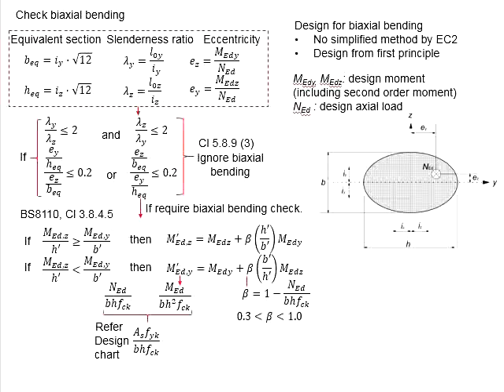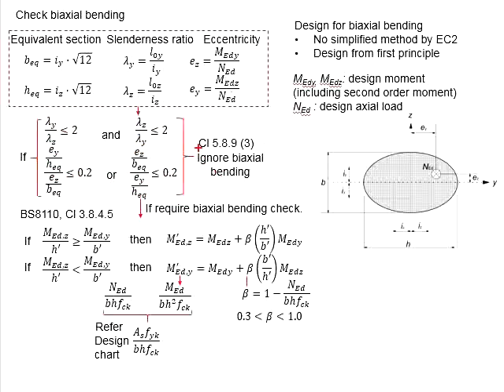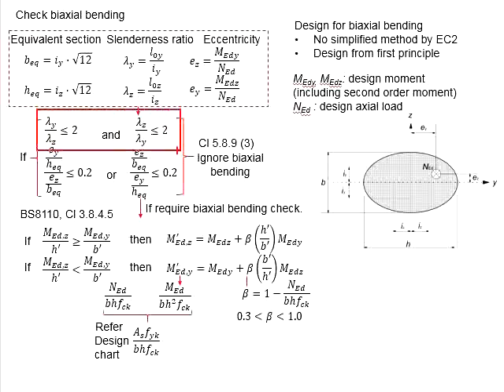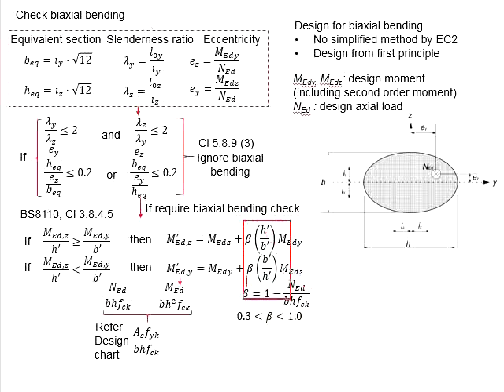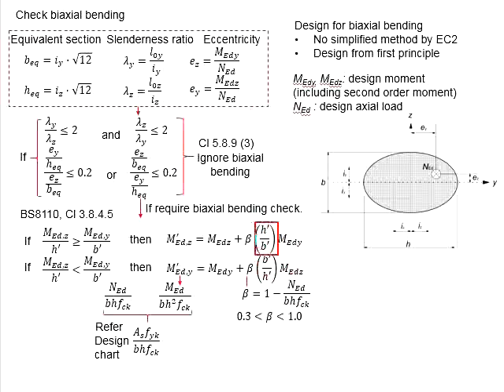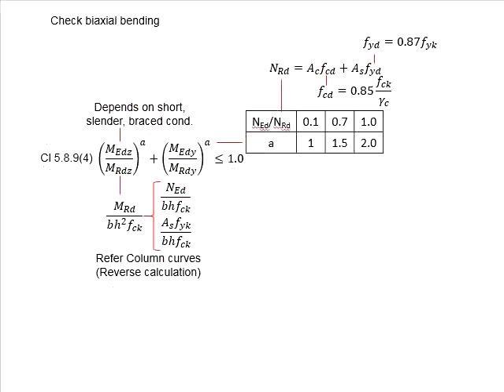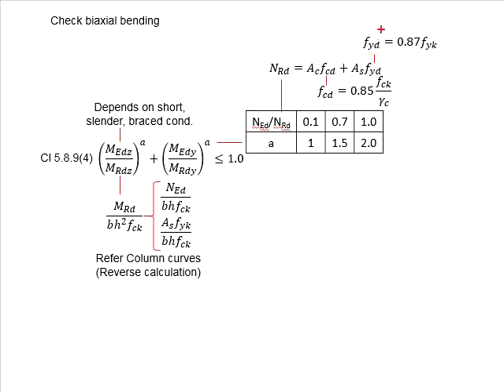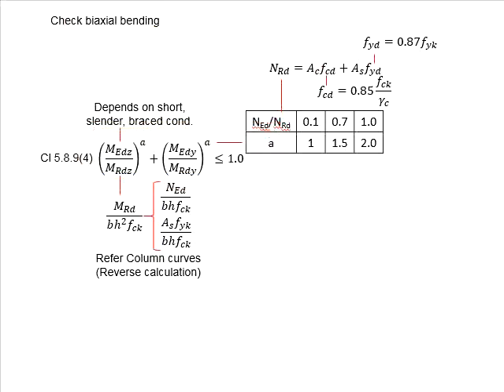2.19 Design of column with biaxial bending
Design of reinforced concrete columns with biaxial bending.